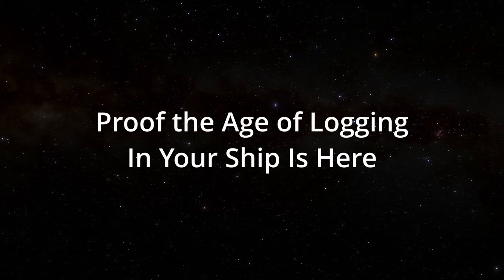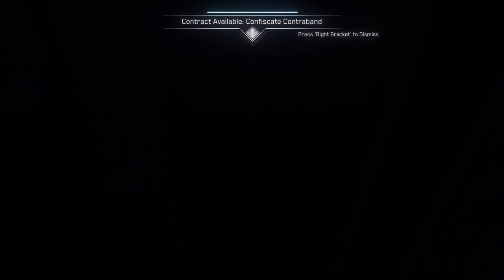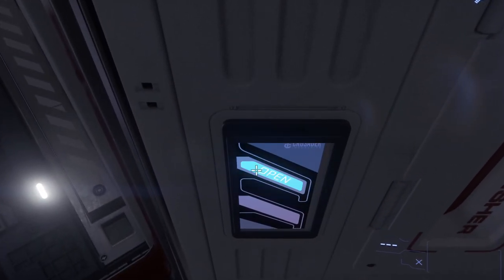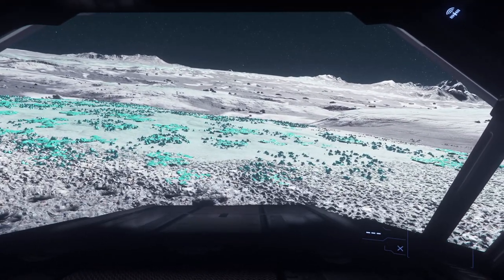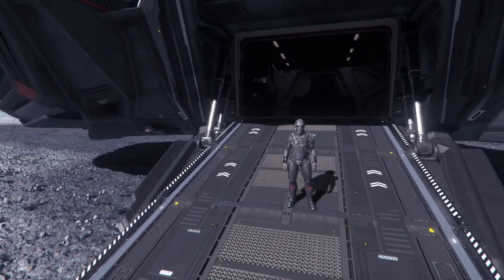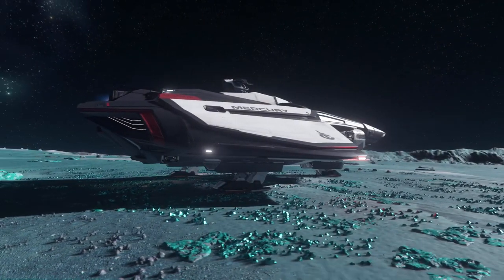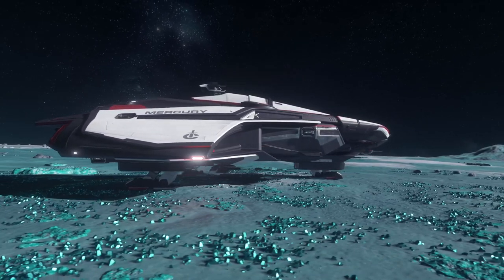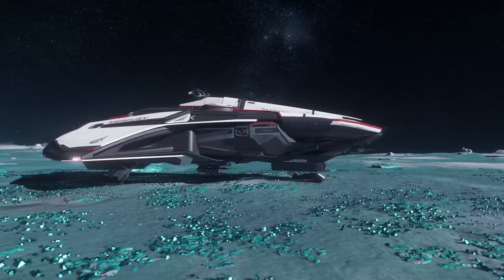It's Finally Safe to Logout From Your Ship Bed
Here's the proof: It's safe to logout in your ship bed now.  Your mileage may vary.